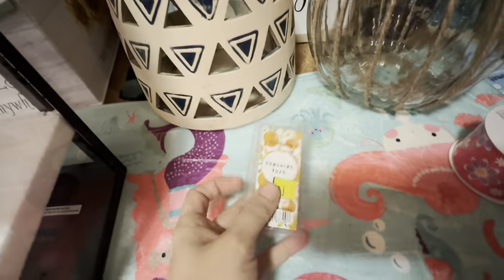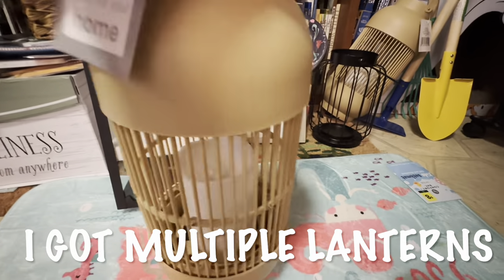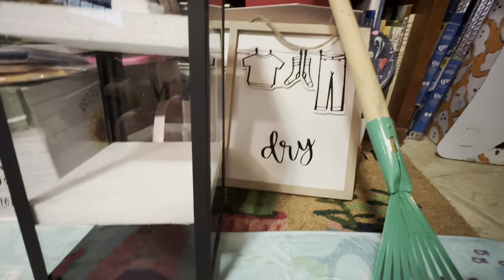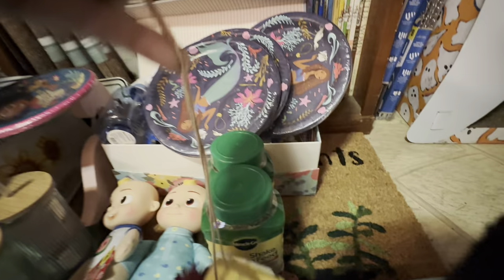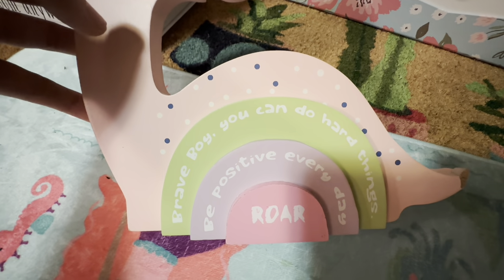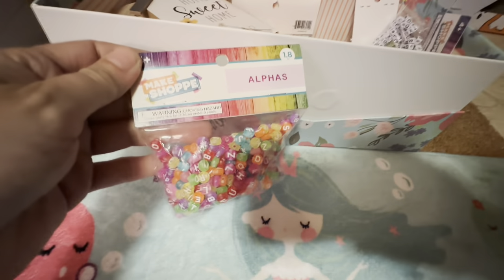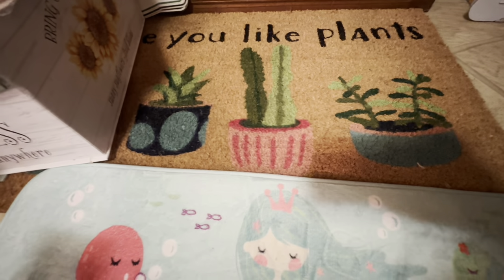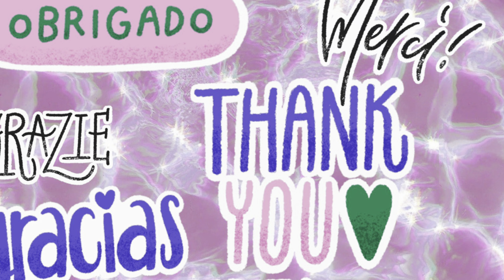DOLLAR GENERAL PENNY SHOPPING HAUL PART TWO‼️PAY $0.01 PER ITEM🤯99% OFF‼️LET ME SHOW YOU HOW🚨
Dollar General Penny Shopping Haul part 2! Thank you to @kristiesconnections for the amazing penny list!